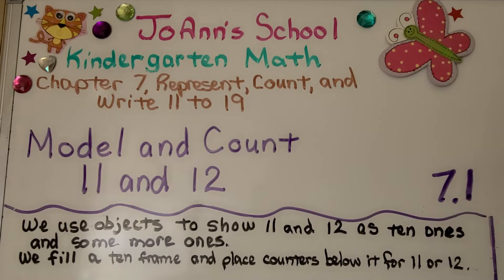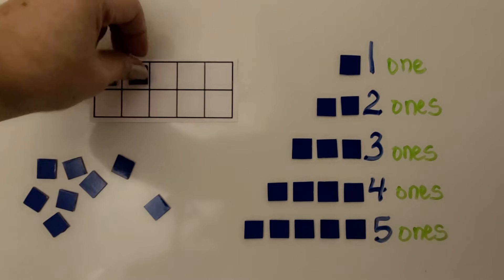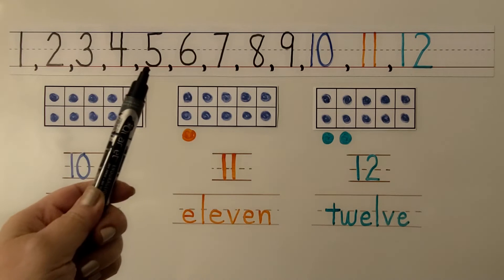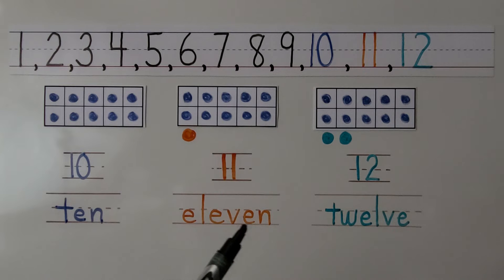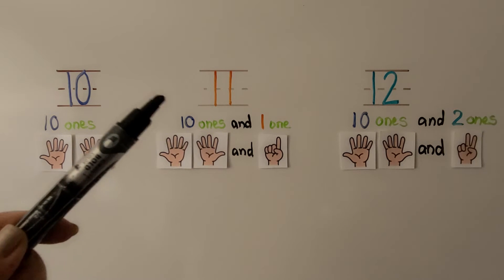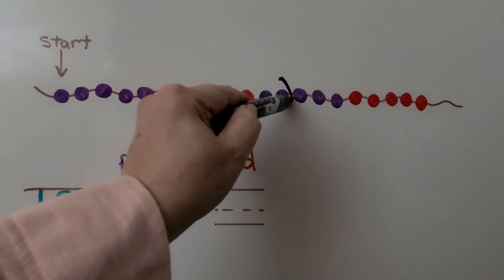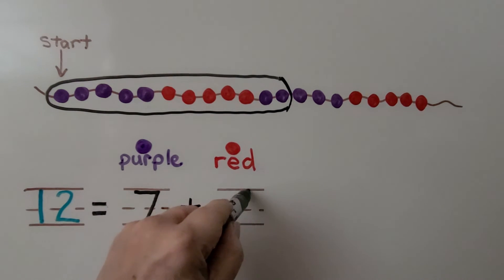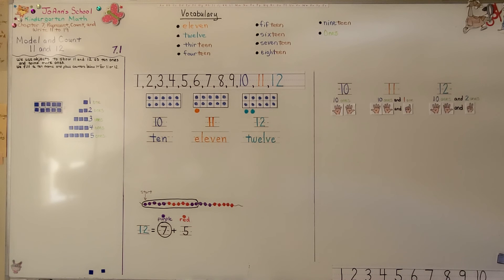Kindergarten Math 7.1, Model and Count 11 and 12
We use objects to show 11 and 12 as 10 ones and some more ones. We fill a ten frame and place counters below it for 11 or 12. We show how a full ten frame models 10 ones. We show the numbers and words for 11 and 12.